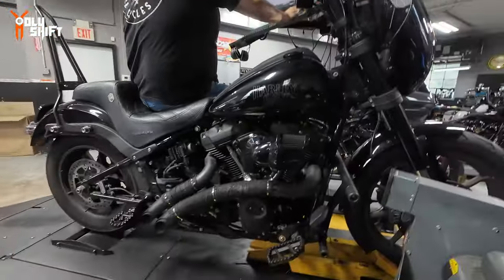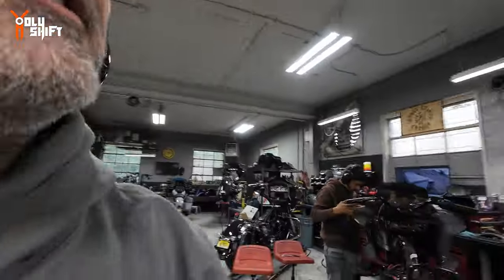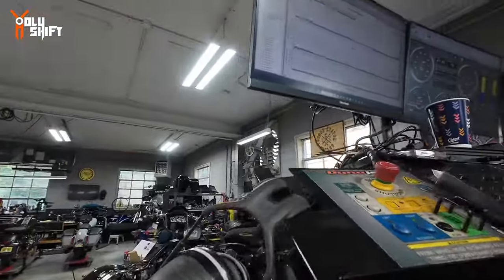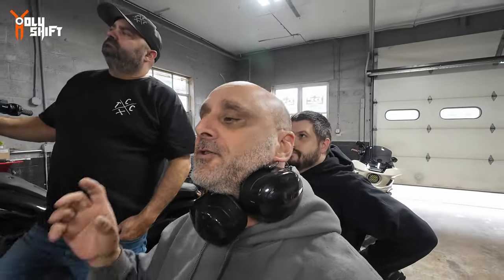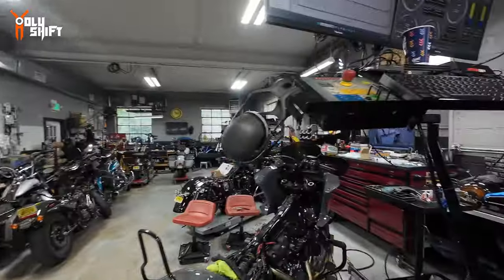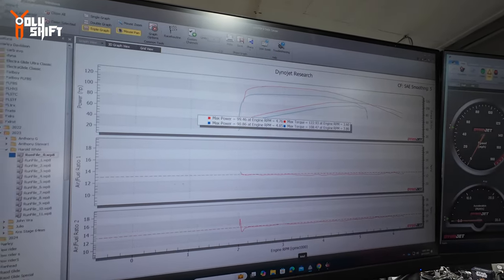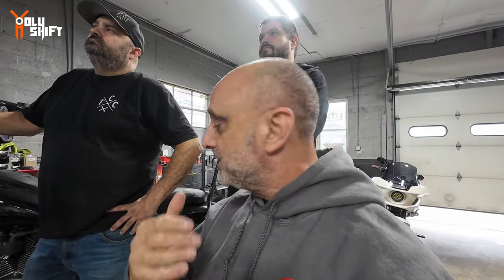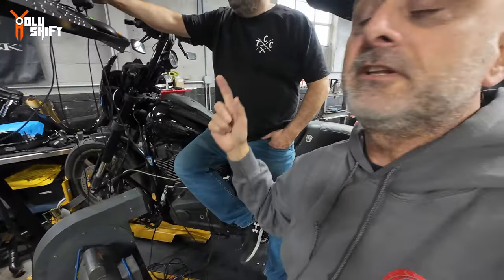Big Power Gains‼️ By Tuning Only ❗️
The video explains in simple terms the process of dyno tuning a motorcycle. In this case Mike from Torque Custom Cycles ran the session on a 2023 Harley Low rider S , stock 117 CI engine with only a Basani exhaust upgrade. Look how much power and torque can be gained from a simple custom tune !

🔥 --- My Bike set-up -- 🔥
✅ Mustache Engine guard by Harley Davidson - must add the:
✅ Seat by Saddlemen: Touring step-up seat. Tuck & Roll design with back rest

✅ Action camera that I use - DJI action 4

I love making YouTube videos, but it takes time to film and edit material for you to enjoy. If you enjoy our free videos and would like to help us produce fresh content, please consider supporting us Patreon, making a one-time donation via PayPal, or using our affiliate links to purchase products (we receive small commissions at no extra charge to you). Our videos will continue to be free to watch on YouTube, and there is no obligation to help at all.  But any support offered is greatly appreciated and goes directly into creating better content for you to enjoy. Thank you! -Sandy

If you want to send me some cool stuff so I can put into my videos -
Kissil Sam
6-05 Saddle River Road - Suite #123

👋  EMAIL INQUIRIES (Business Only Please)